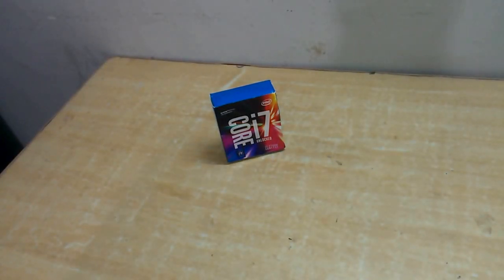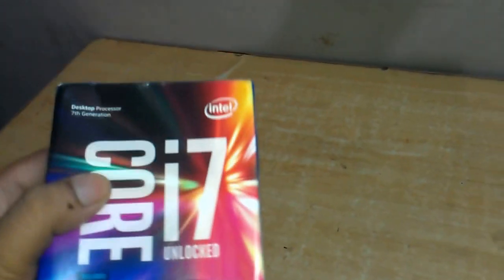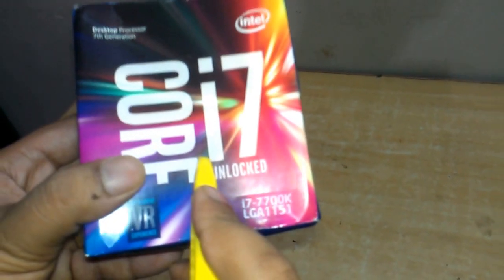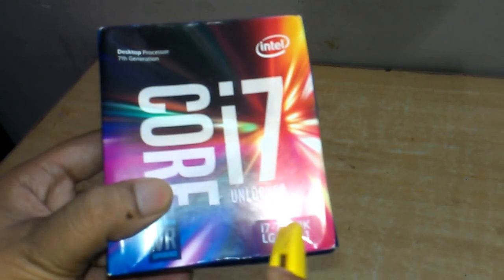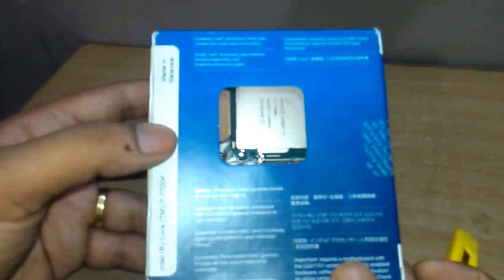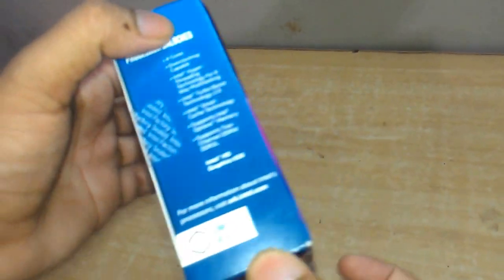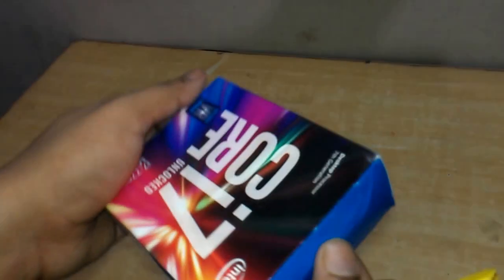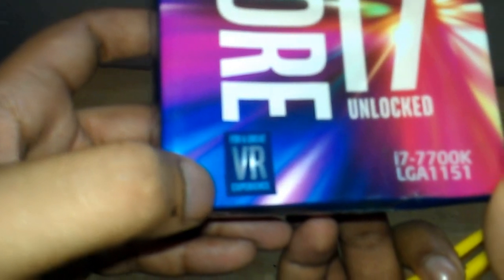Intel Core I7 7700K Processor Unboxing